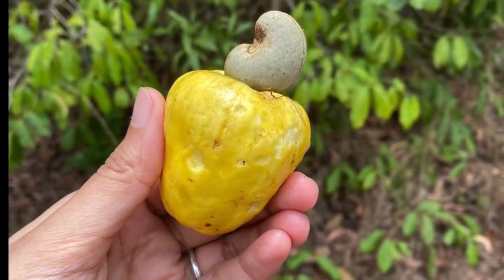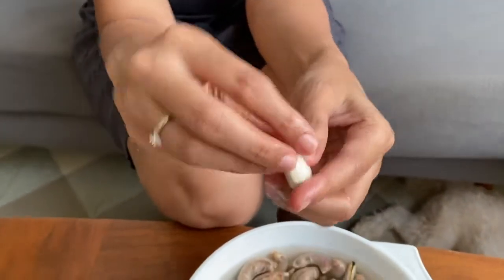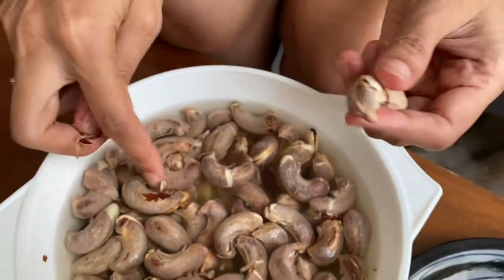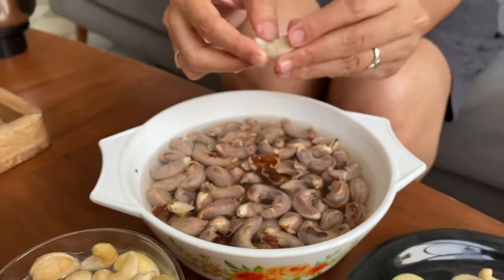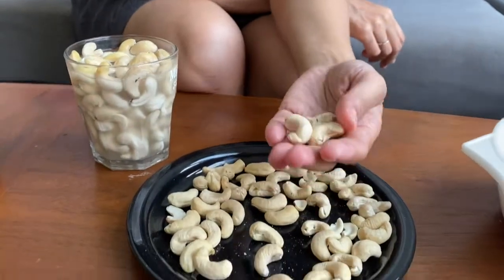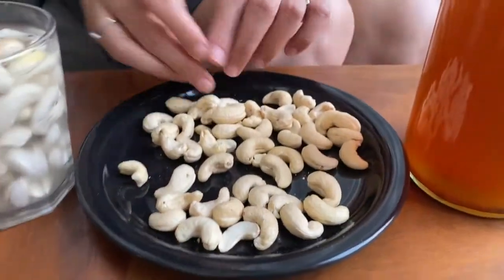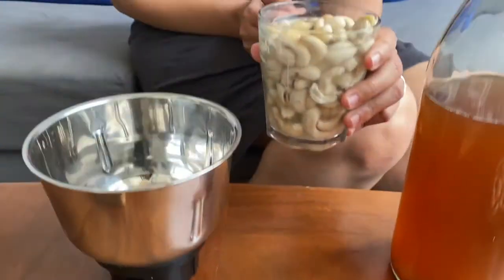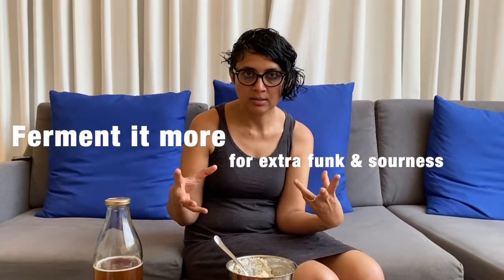How to Ferment: Cashew Cheese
In this video, Payal talks about how cashews are processed and shows how she makes a simple cashew cheese.

Green Mango Ferments Playbook
Kombucha at Home. And then some.
Just Add Salt (and wait!)
Fermentation for Noobs - A fool-proof playbook on fermentation for beginners

*Pick My Brain! Fermentation Coaching 1-on-1*

*Payal answers fermentation (and other) questions* in her fermentation AMA in stories on Instagram on Saturdays.

Track: Echoes of Ireland